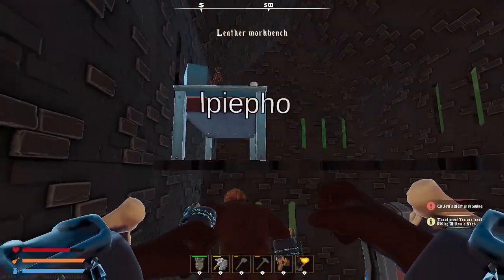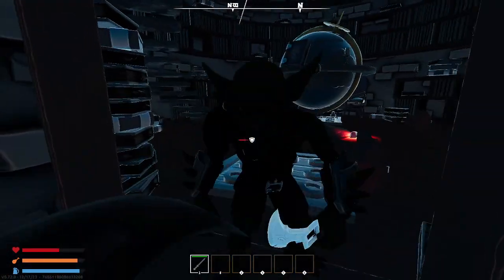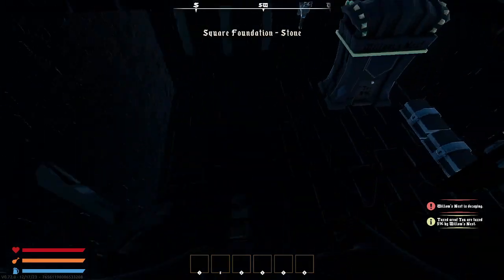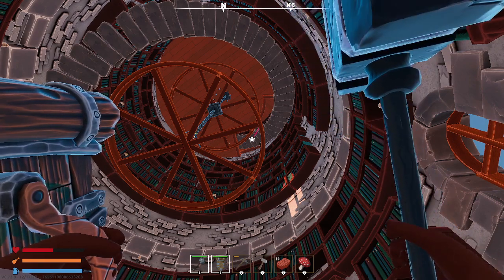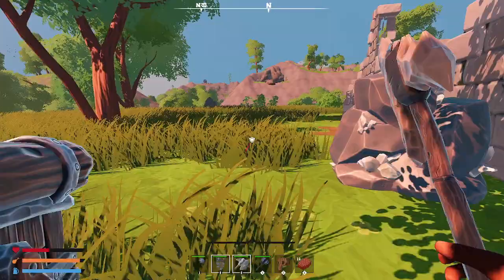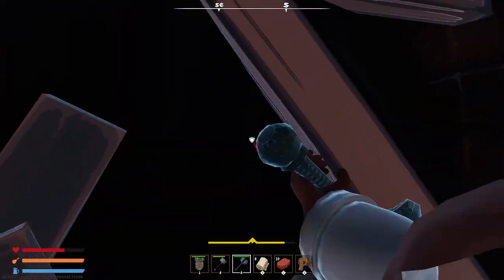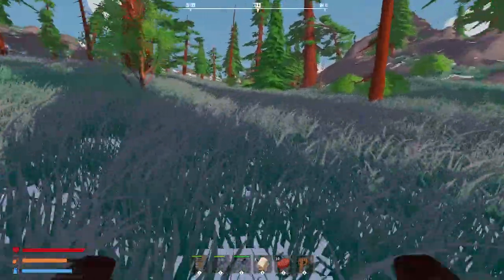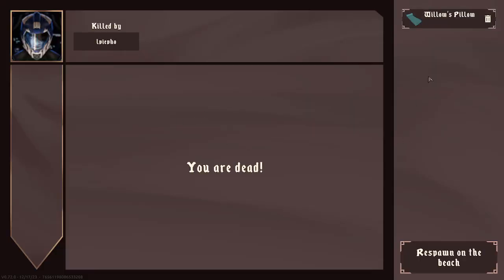Reign of Dwarf - EA - Taking on a Tower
Survive, farm, and conquer, that's the philosophy of Reign of Dwarf. We provide you the tools, you choose how to use them. Go to war, make alliances, or hide away from the world, the only morals will be the ones you choose.

Guidelines:
Channel Rules:
1. Be kind, civil, considerate & respectful to all.
2. English/Afrikaans only in chats.
3. No spamming, copy paste or constant back seating.
4. Read the title, description & review thumbnail for details.